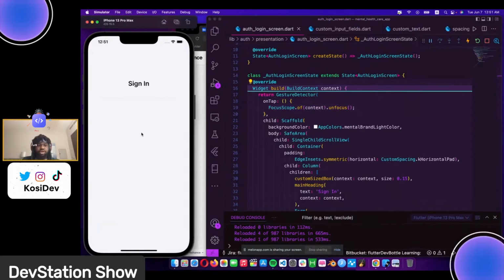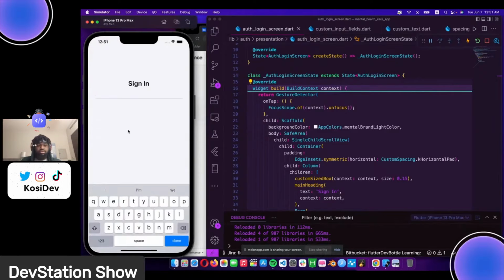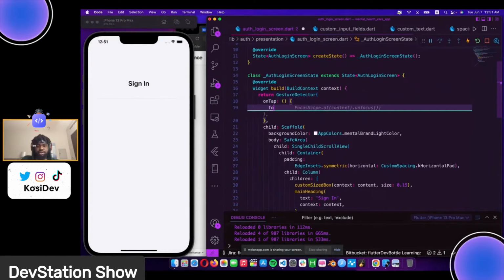How To Dismiss Keyboard | flutter app shorts | flutter tutorial